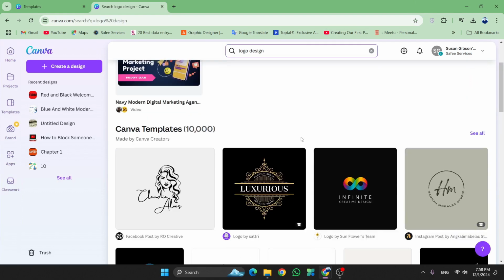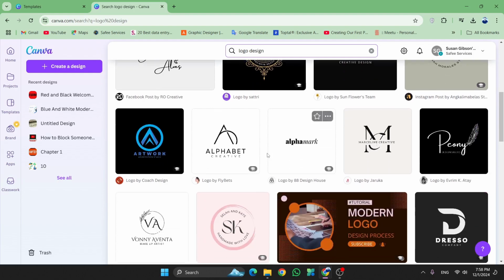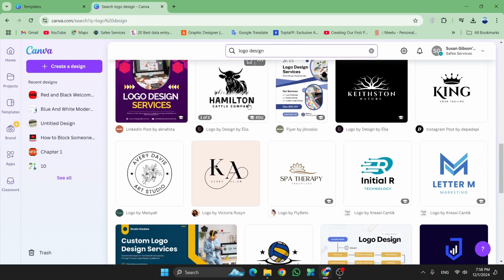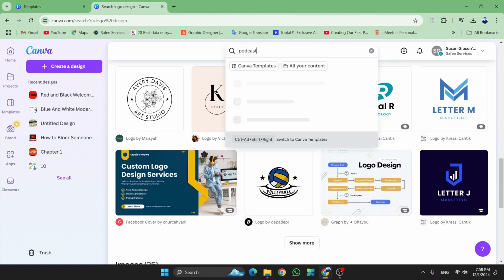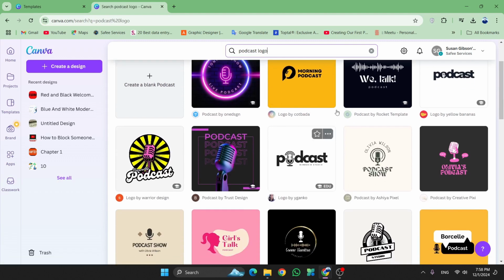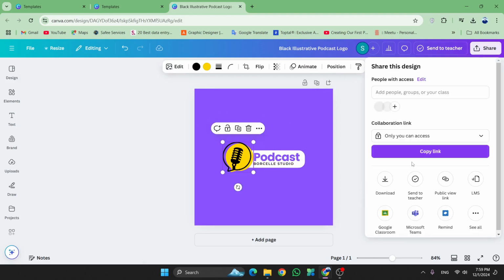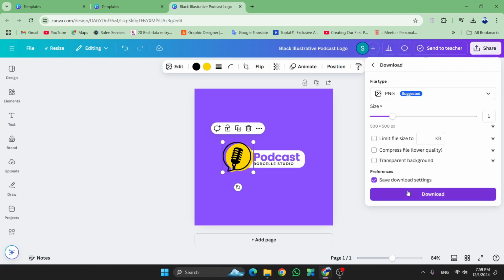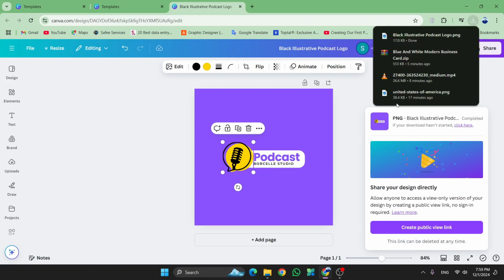How to Design a Logo on Canva: Step-by-Step Guide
Learn how to design a professional logo using Canva with this easy tutorial! Discover how to choose templates, customize text and icons, and create a unique logo for your brand in just minutes. Perfect for entrepreneurs, freelancers, and creatives looking to design eye-catching logos. Watch now and start creating your custom logo today! 🎨✨